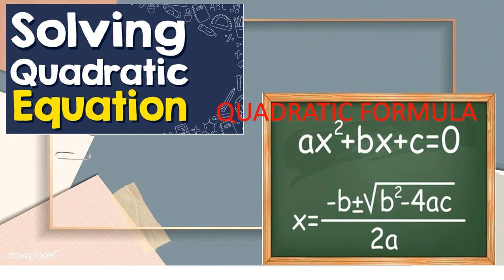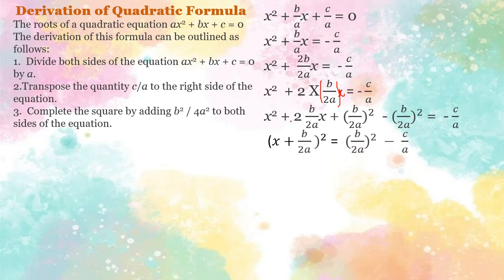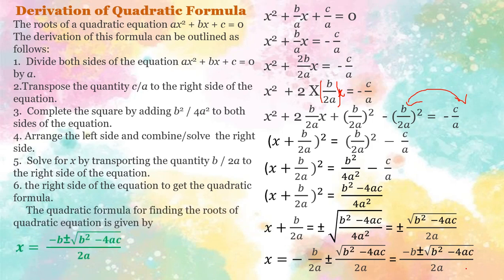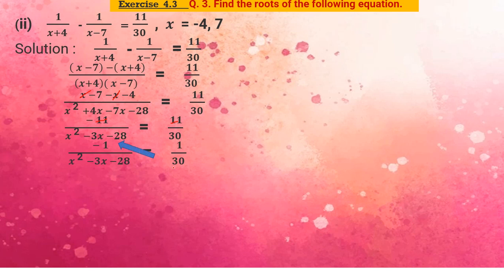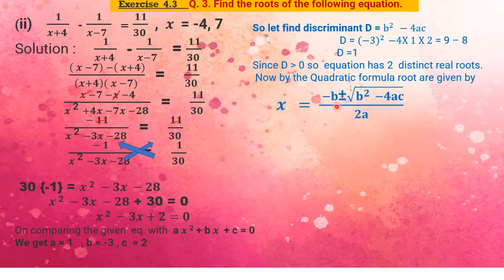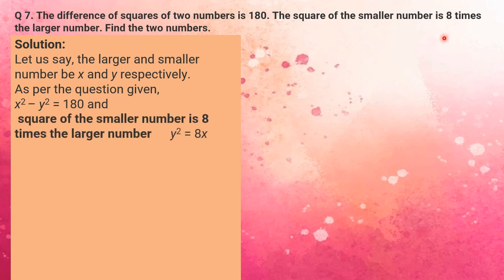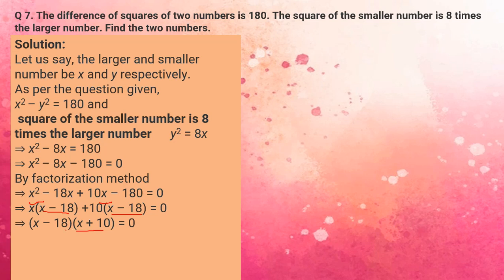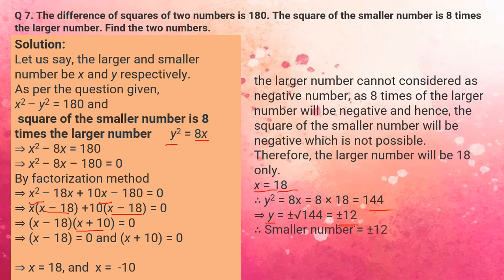Quadratic Equations X part 6// Quadratic formula derivation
NCERT//MATHEMATICS // X //Quadratic formula derivation and problem